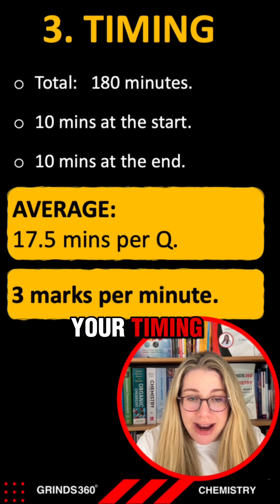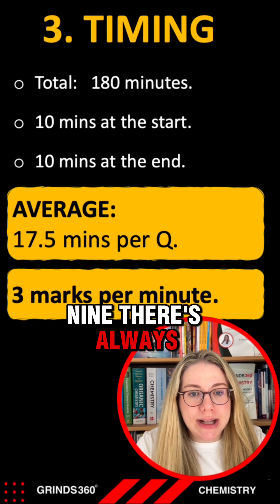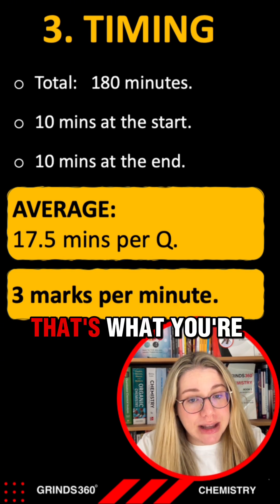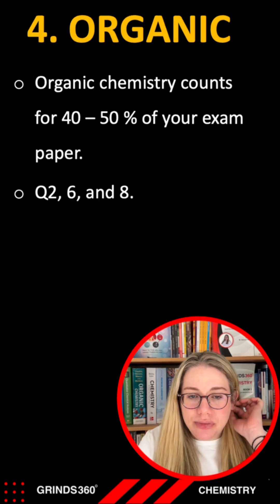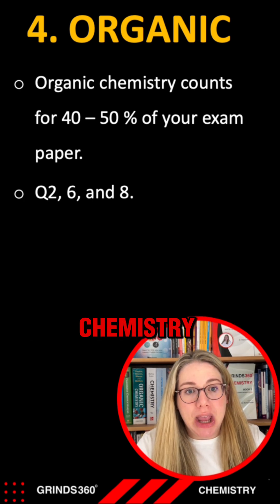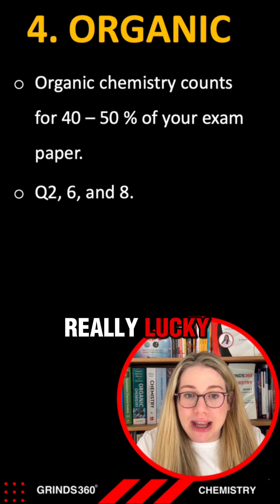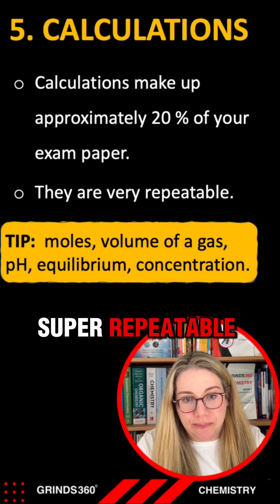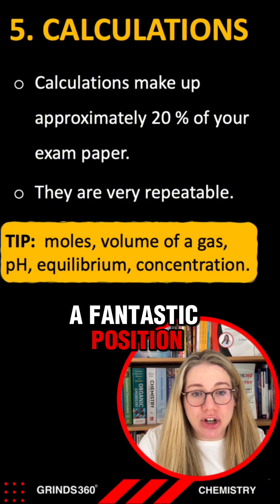Part 2: 5 Ways to Improve Your Chemistry Grade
With Grinds 360 you get access to all of our Weekly Grinds and On-Demand Content for all subjects, not just one.